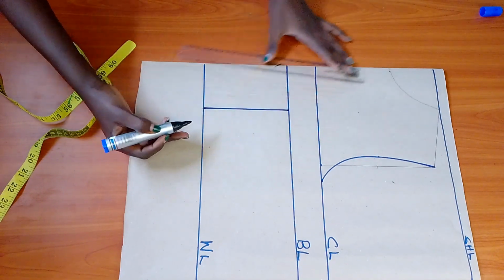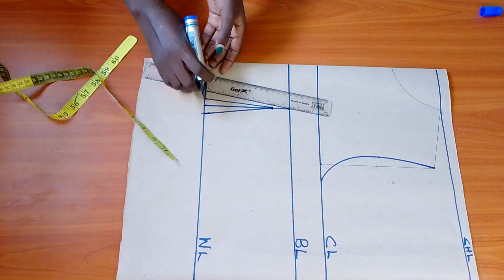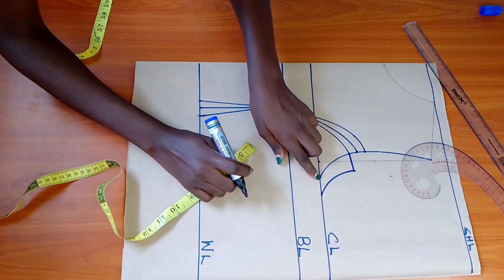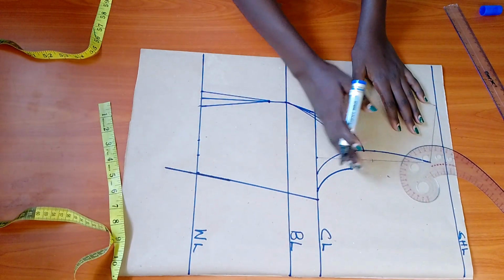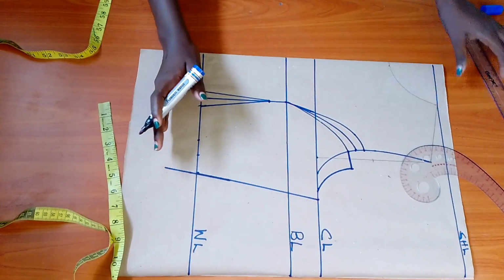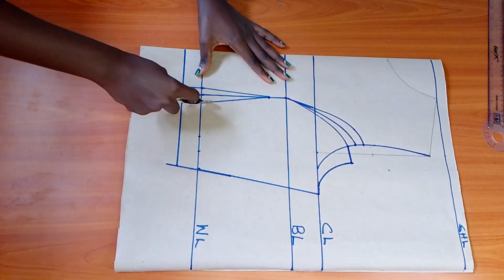HOW TO CUT AND SEW ASYMMETRIC GATHERED DRESS with NECKLINE RUFFLES#diy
Hello Loves❤
I'm here with another interesting tutorial on how to cut and sew ASYMMETRIC GATHERED DRESS WITH NECKLINE RUFFLES STEP BY STEP.